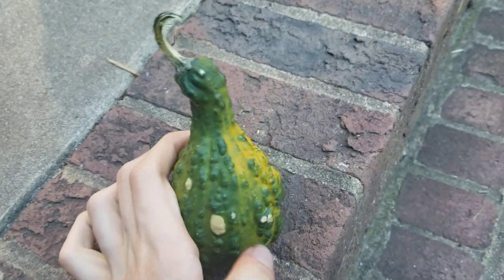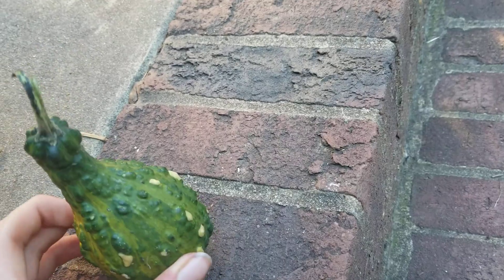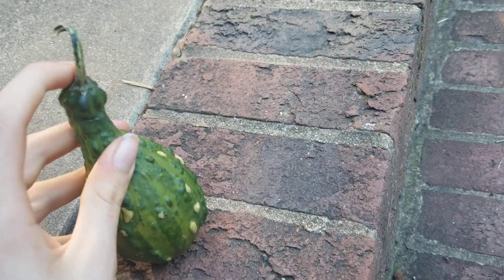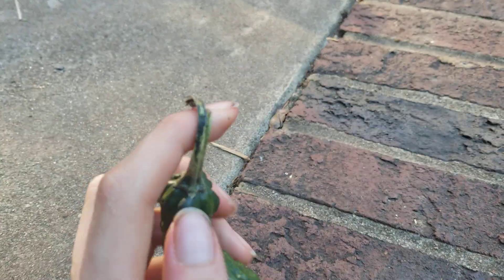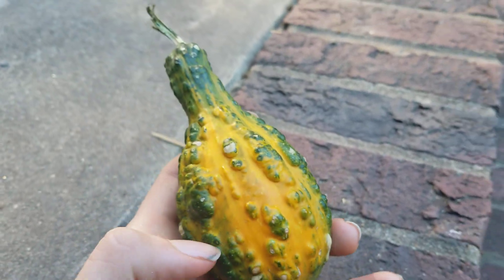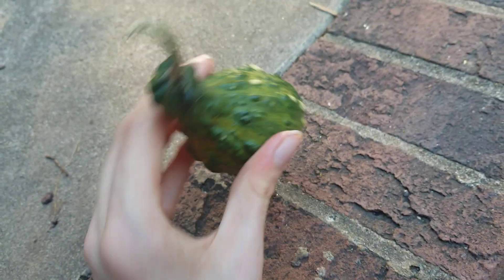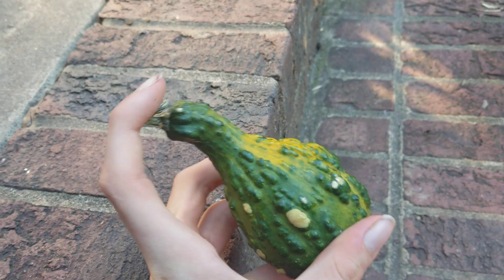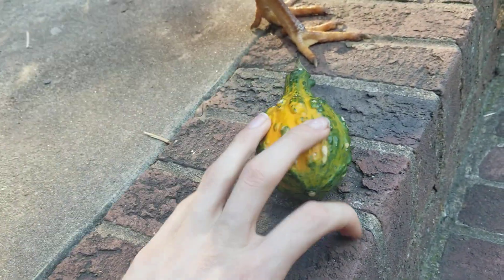Gourd Review 8!!!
The return of Gourd Review!